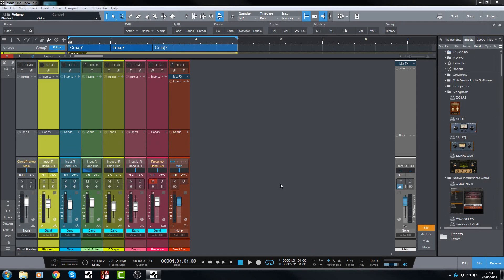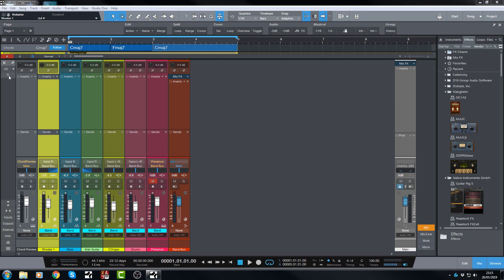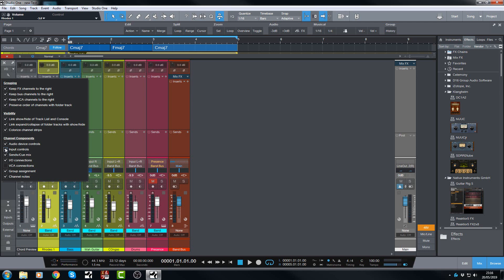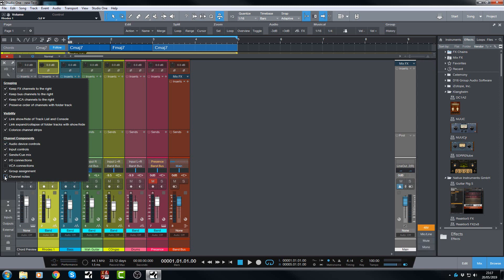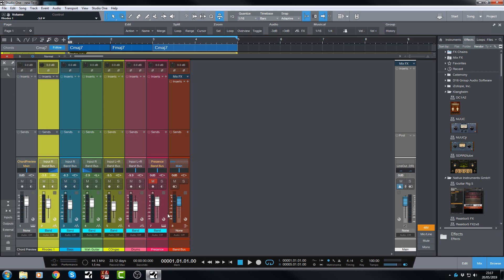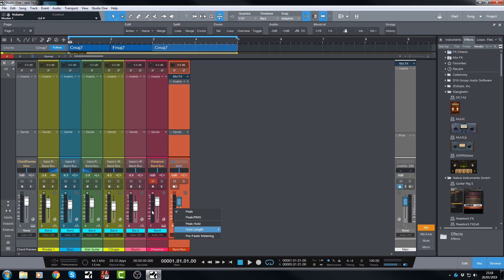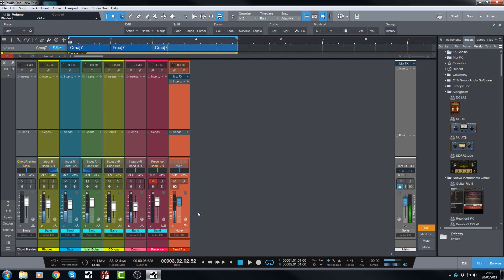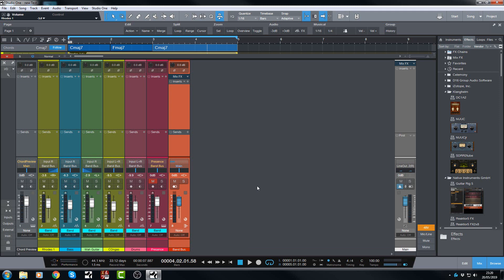Studio One 4.5 Series Episode 4: Custom Channels & Metering Options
In this episode, we take a closer look at the channel customisation and the new channel metering options.